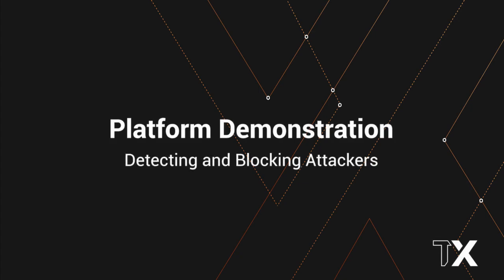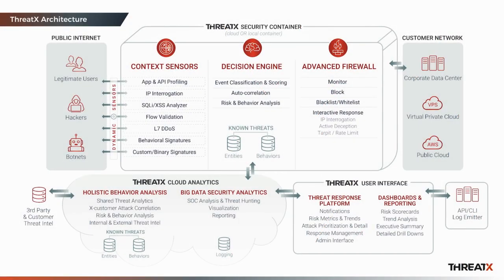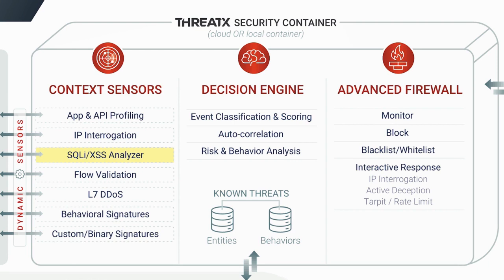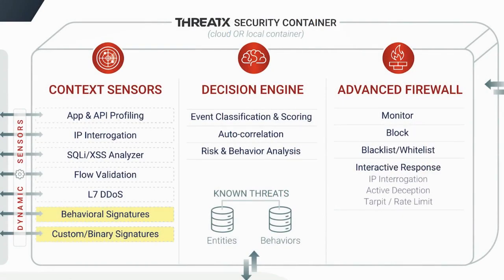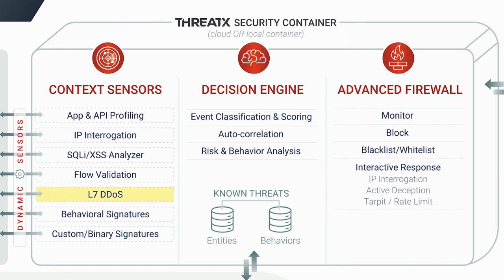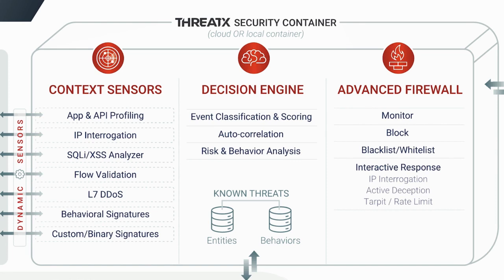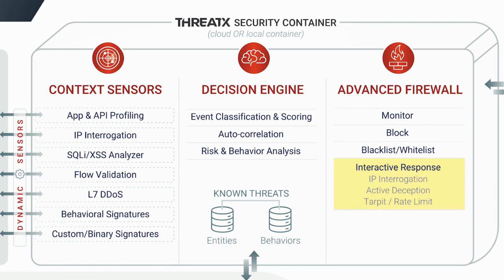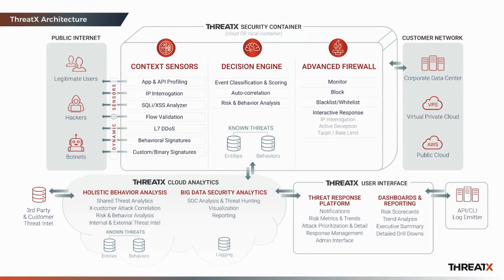Detecting and Blocking Attacks, ThreatX Edge Architecture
Join an architecture overview of how ThreatX’s Edge offering operates within your network. Learn how the ThreatX technology identifies misuse and malicious attempts targeting your APIs and applications by leveraging various advanced detection mechanisms within one, consolidated platform.